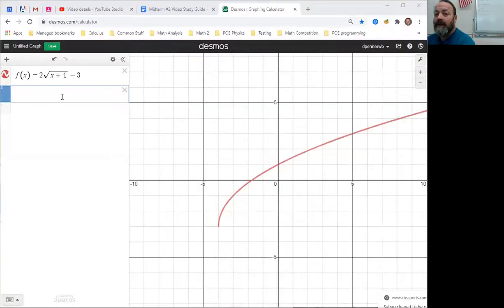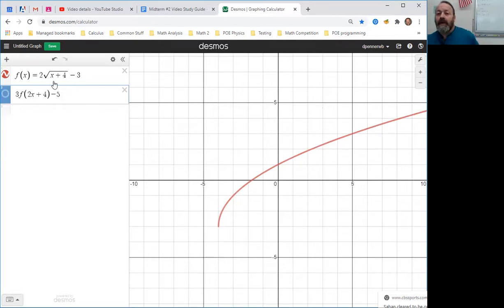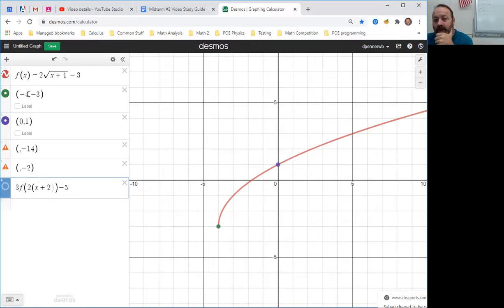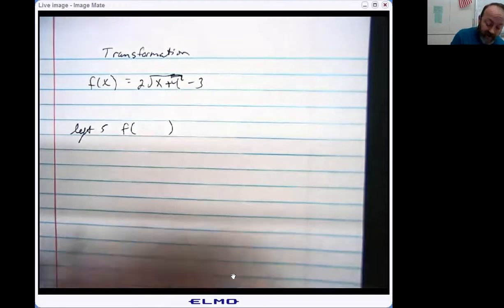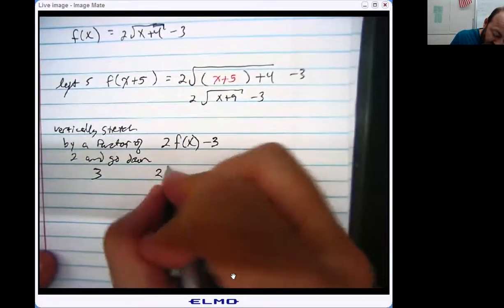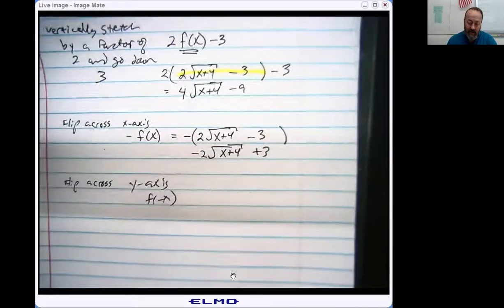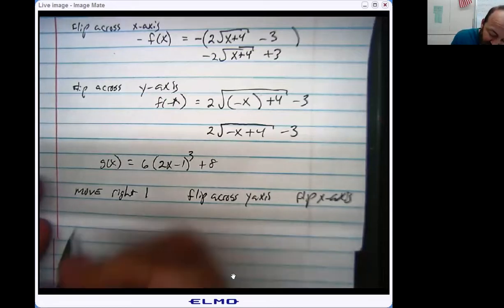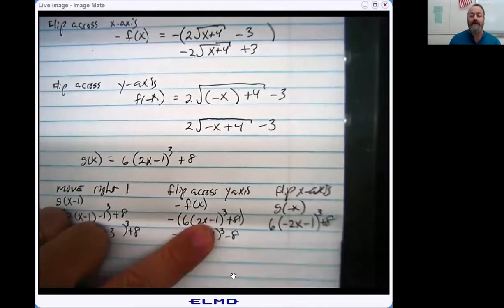Test Prep Transformation